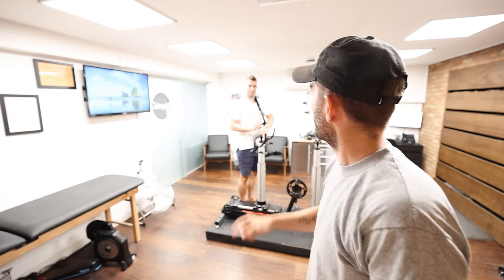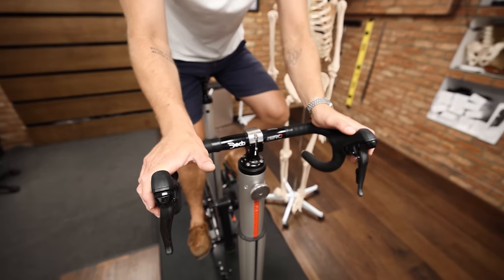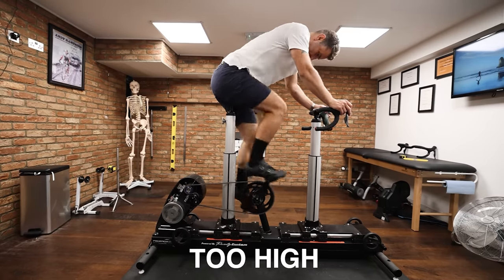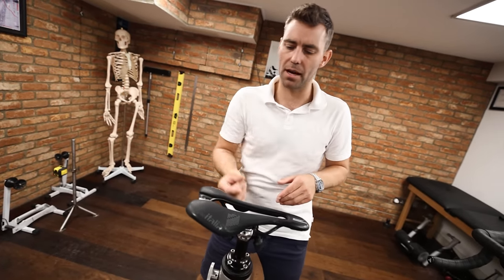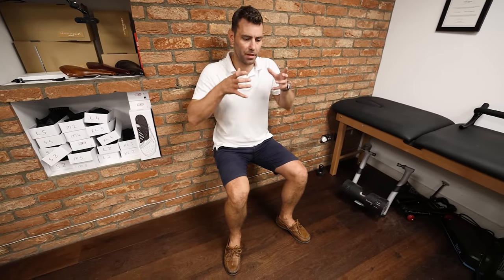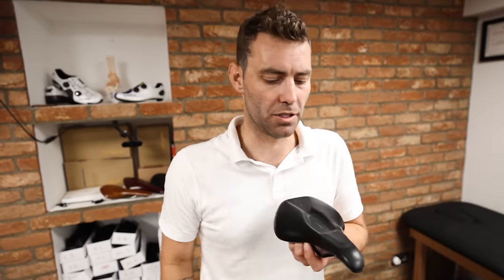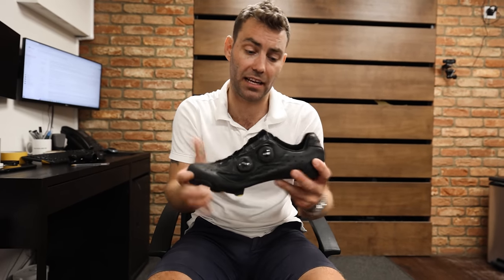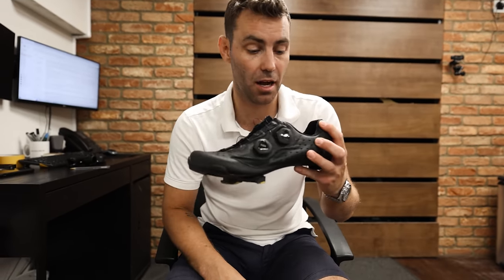5 Tips For The Perfect Bike Fit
Attacus Cycling,
SCOTT,
MET Helmets,
Shimano,
fidlock,
Hutchinson Tyres
Sungod
Tailfin
GT85
Garmin
Parcours Wheels